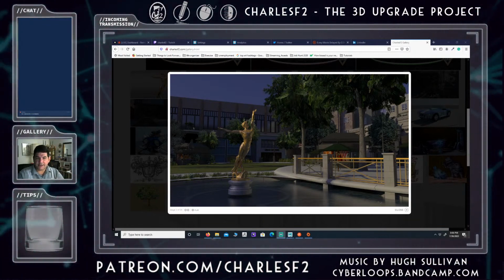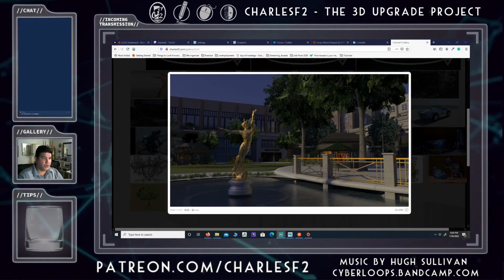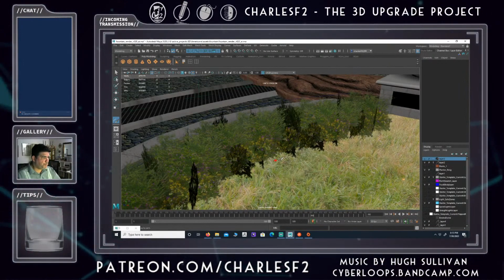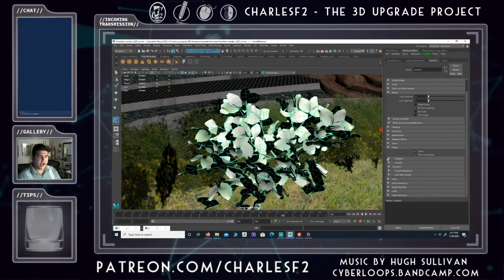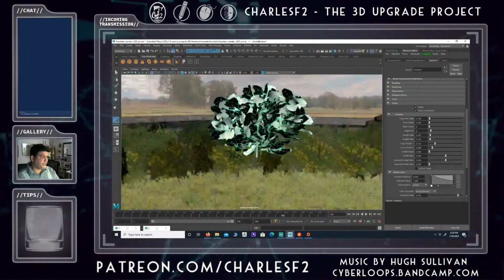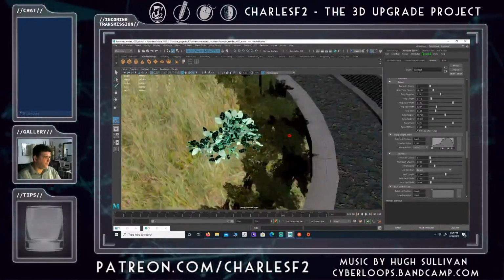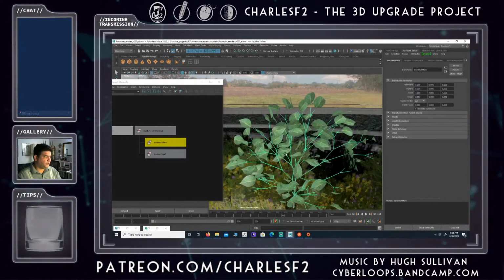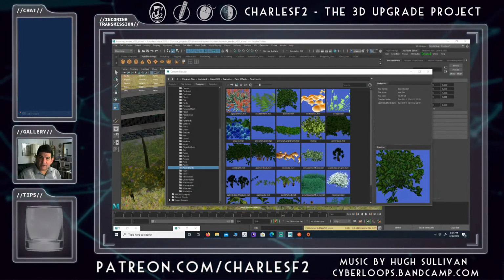CharlesF2 Maya Modeling: 3D Upgrade Project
Howdy!
   I'm Charlie, a professional 3D artist, and I invite you to view my creative process. I'll be doing live demos, creating new models, and improving existing ones.
If you like what you see, you can get the models I'm working on by joining
All music has been generously supplied by Hugh Sullivan with his permission. You can support his work here: cyberloops.bandcamp.com/